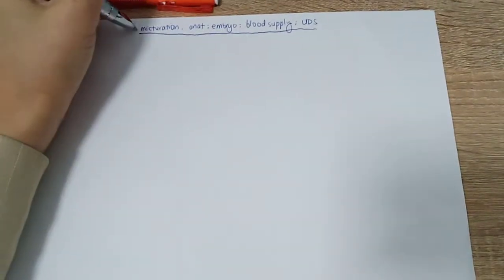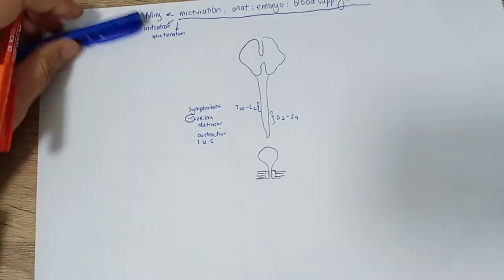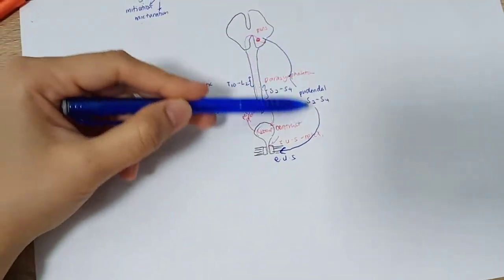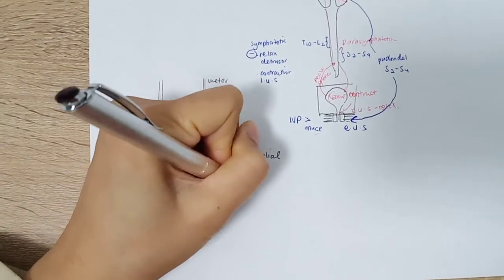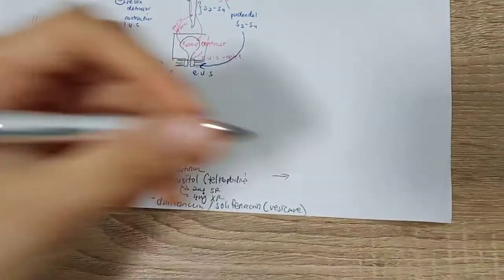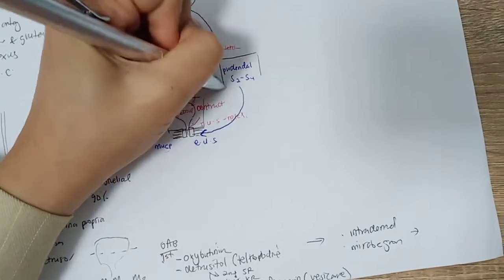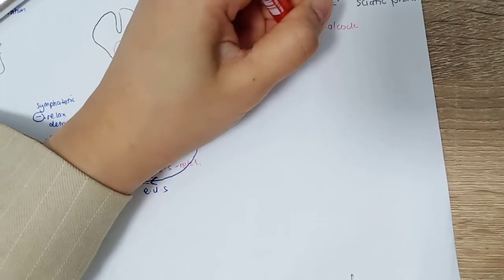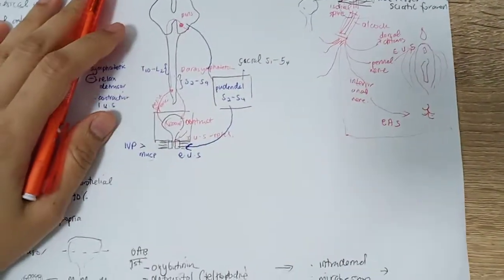Mrcog part 1- micturation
Anatomy of bladder
Blood supply
Pudendal nerva
Micturation
Basic for UDS